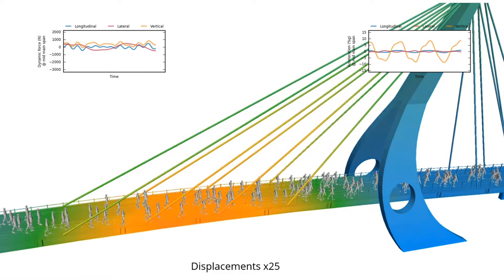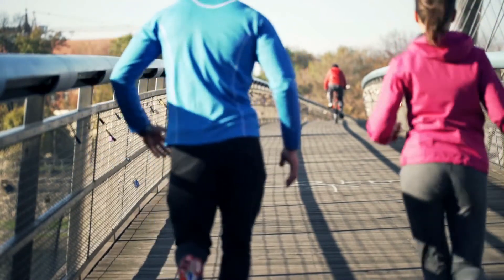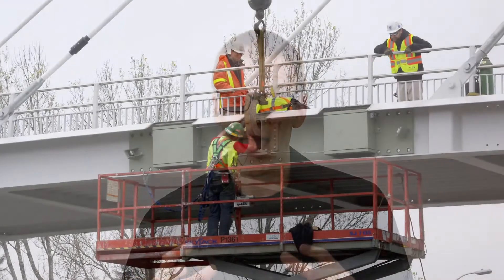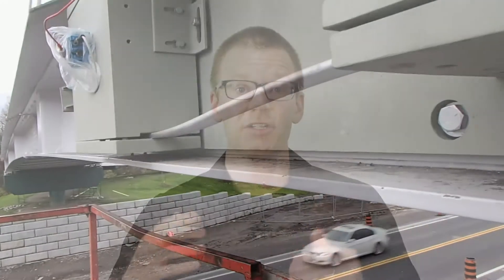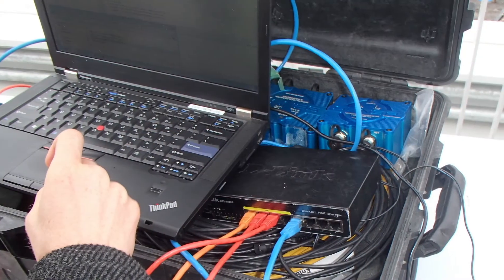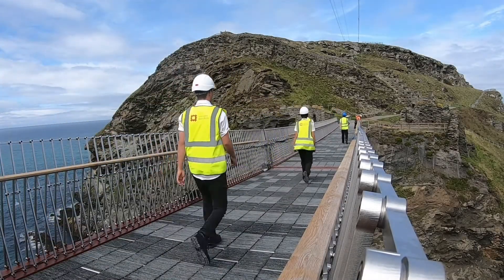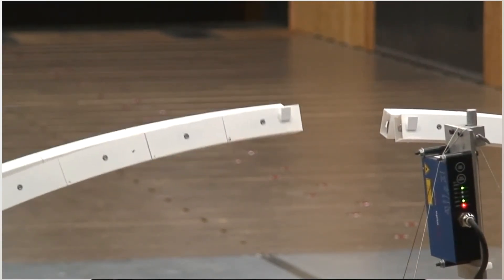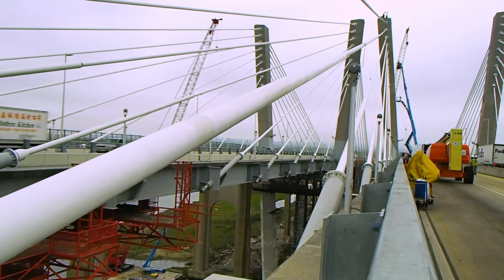Why Dampers Are Important to Reduce Motion on Bridges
Damping Explained is a video series that breaks down the ins and outs of structural motion control systems in the built environment. When a structure is subjected to external forces — wind, pedestrian movement or seismic activity, for example — it vibrates or sways. In tall buildings and on large bridges, such movement can make people uncomfortable. In other structures, it can accelerate material fatigue or other failures. Damping is one way to reduce this motion.

In this video, Shayne Love, a Technical Director at Motioneering, explains how bridges are affected by motion and how a bridge damping system can improve its performance by counteracting the motion from external forces like wind or pedestrian-induced motion and vibration.

As world leaders in motion control solutions, Motioneering’s damping technologies enable buildings and structures to be higher and more ambitious than ever before. From landmark skyscrapers to long-span bridges, our field-leading wind engineers and motion-control specialists design and deliver performance-based damping® solutions necessary to achieve outstanding technical performance and business success.